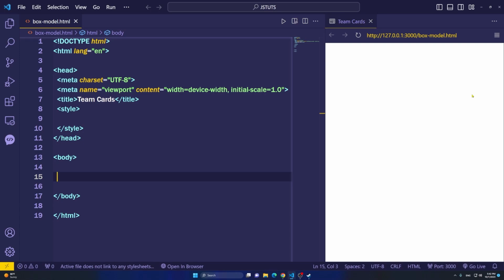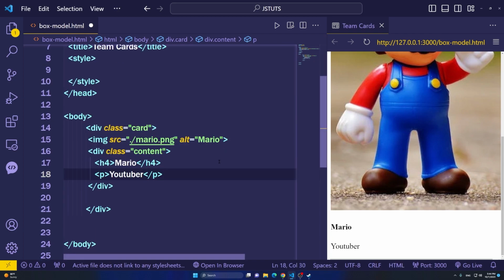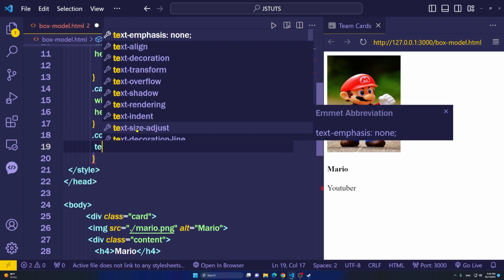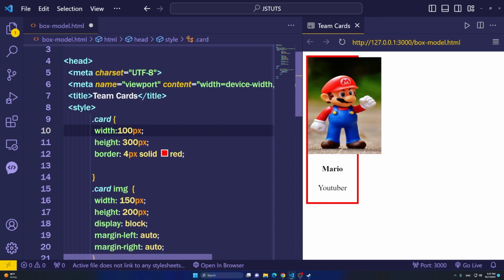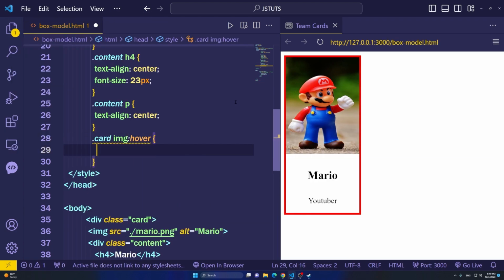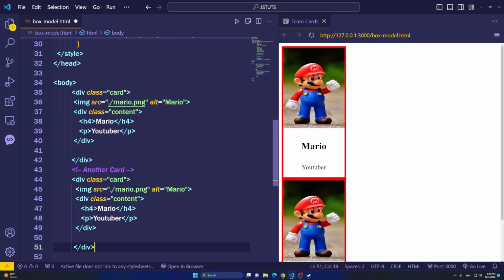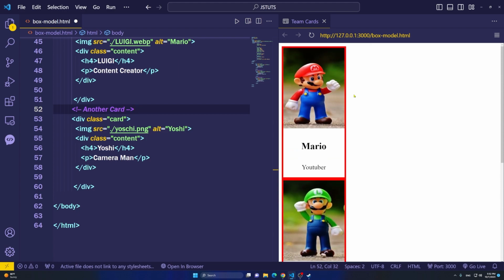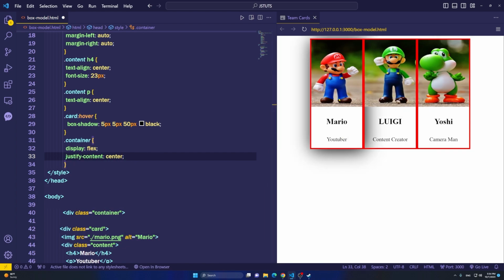How to Create Team Cards with HTML AND CSS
In this video, I will show you how to make team cards using HTML and CSS with a hover effect. This video is for beginners